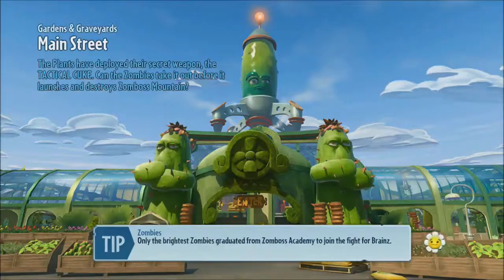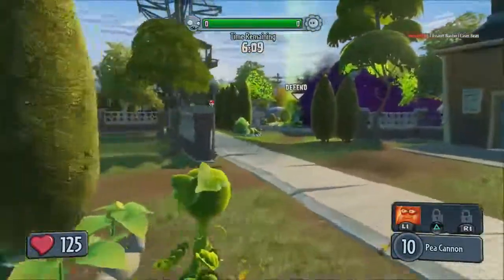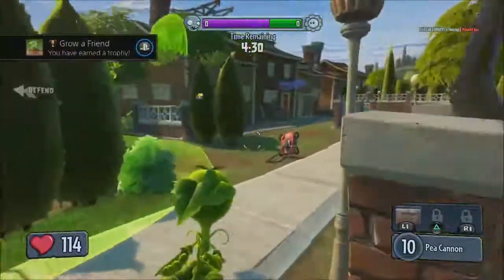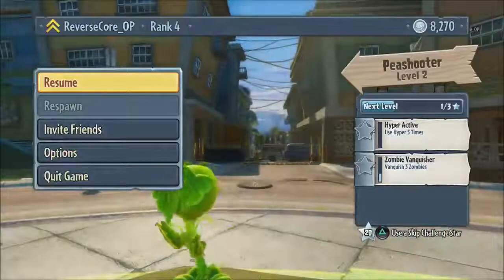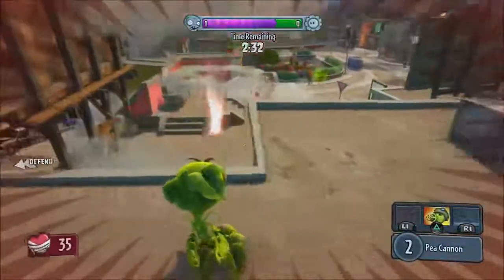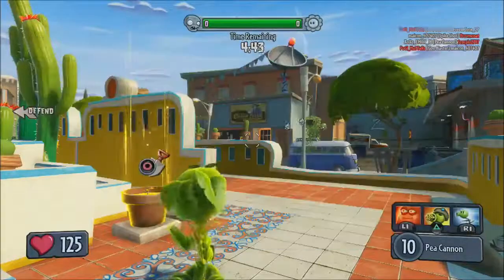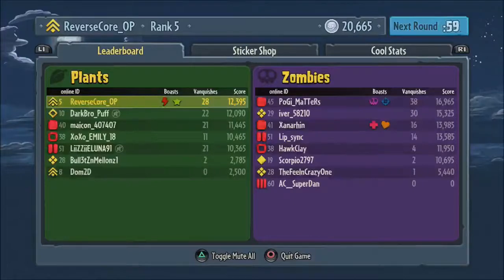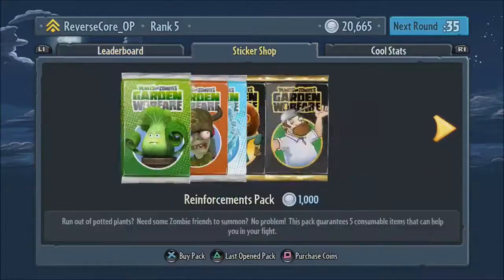KILL THE POTATO!! Plants vs Zombies Garden Warfare(Grardens and Graveyards)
HEEEEEEEYYYY

What's up this is OutcastPlayer, The Outcast Of this channel.
Meeeeeeee
Well RomE_the_BoSS but its still me I'm back and better than ever bringing you youtubers that look up to me the best quality gaming videos out there (1080p) for all you fans out there, yeeeeeeeeeeeeet

Freak it by Spagg Heddy